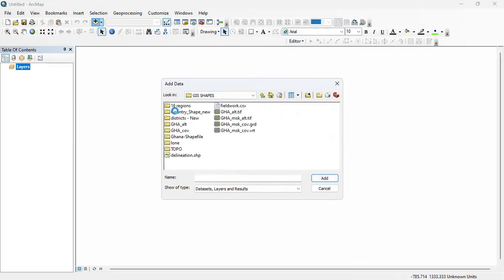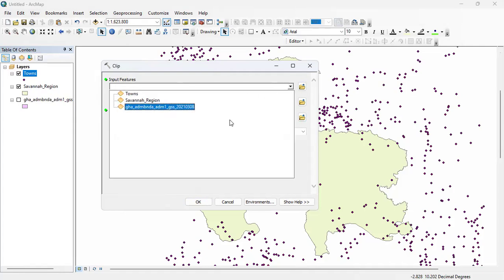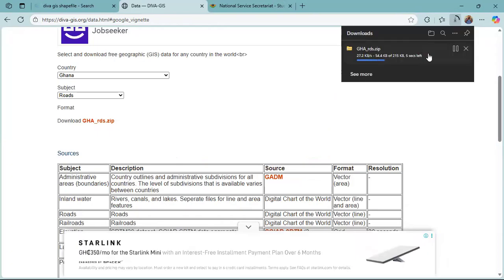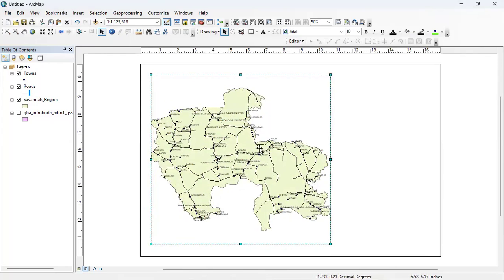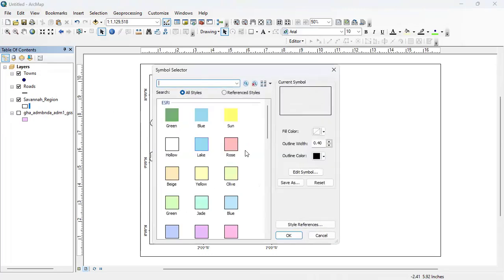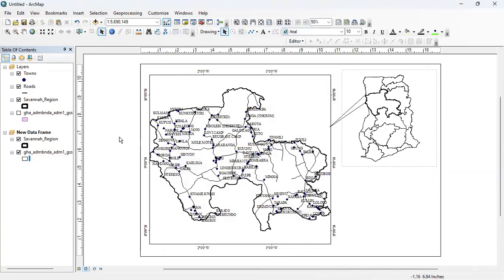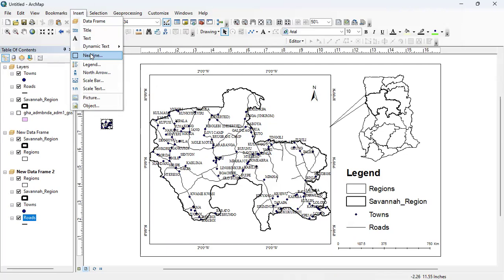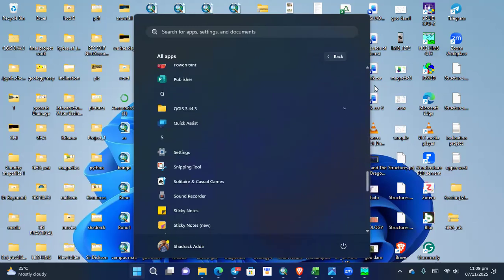A Study area map